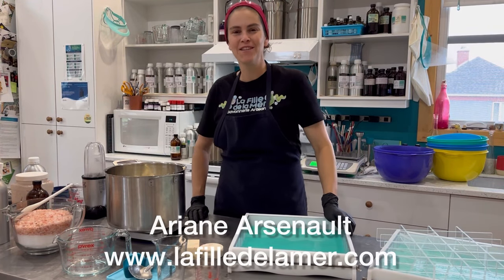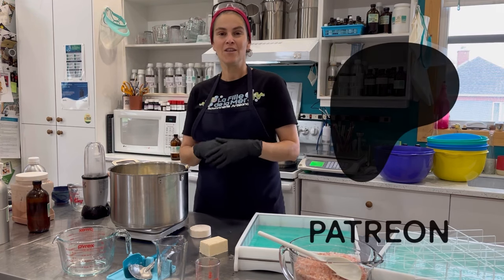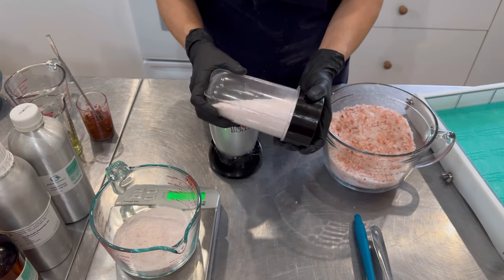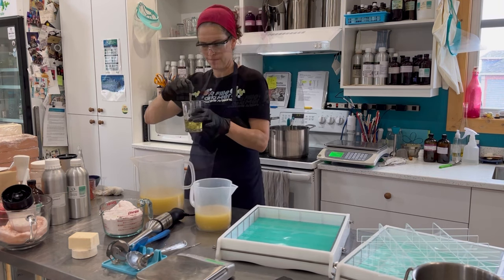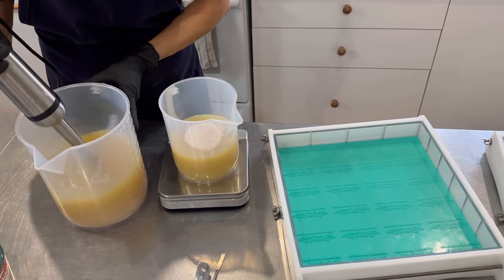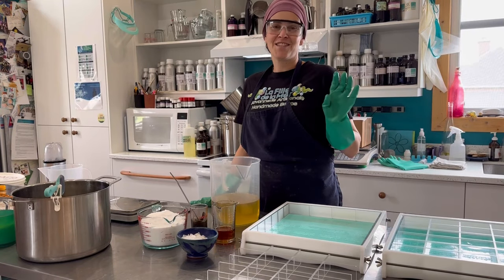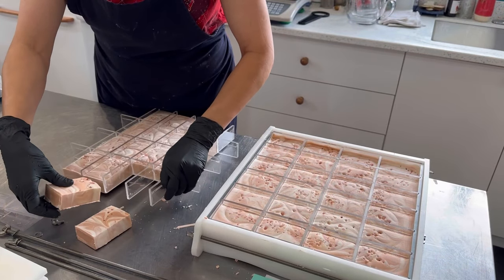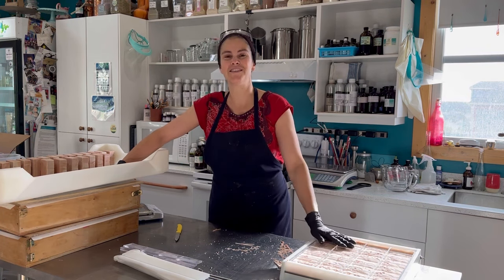Making Salt Bars in Slab Molds & Dividers by Custom Craft Tools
I made these salt bars and so can you! Salt bars are great to deep cleanse the skin and have the most creamy and salty lather.
Soon available in my online store! Will place the link here when it is available.

Never made soap before? Learn how to with me by signing up to my online cold processed soap course

Molds by Custom Craft Tools

Shea and cocoa butters are from Baraka Impact (link below)​⁠

If you are looking for a great community where innovation and creativity are the golden rule, please join our new Facebook group hosted by Zahida Map, Sarah Milroy, Carla Hughes, Melissa Mierop, Cathy Gonzalez and myself!

...Mail...
1309 ch de La Verniere
L'Etang-du-Nord, Quebec, Canada
G4T 3G1